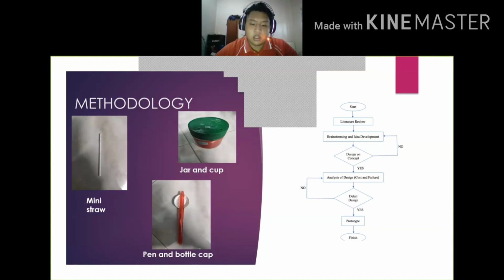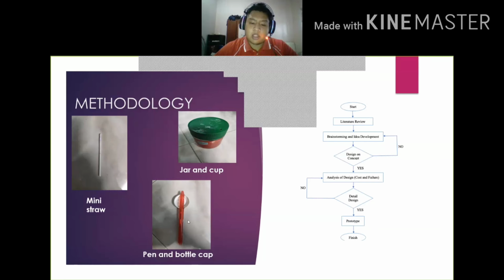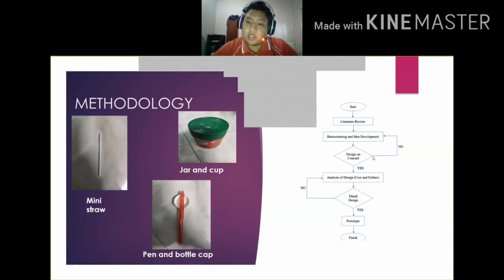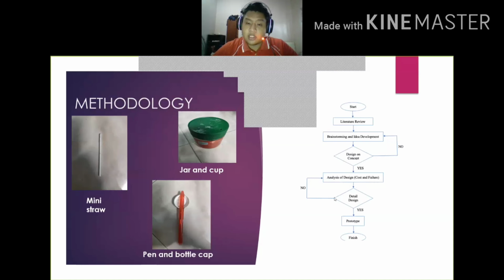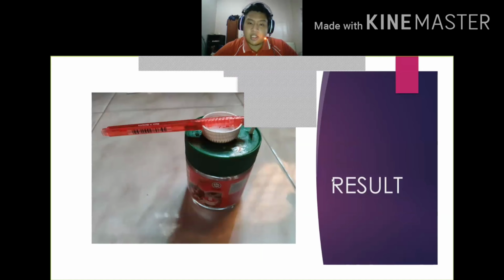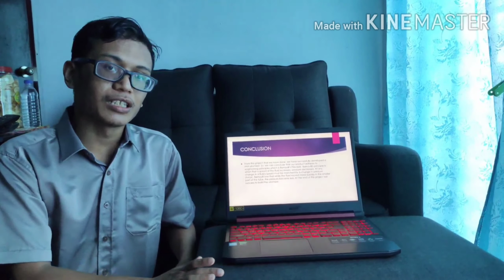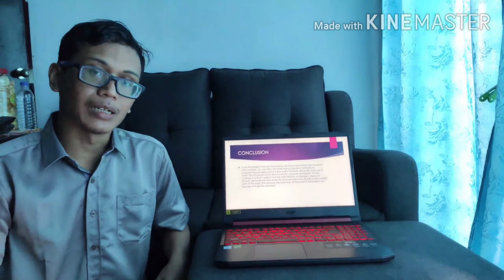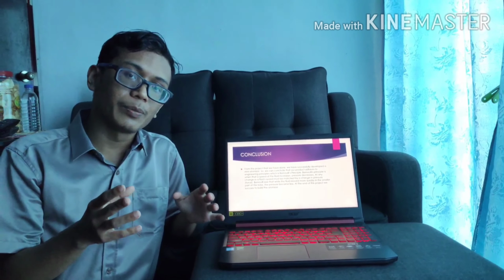MINI ATOMIZER PROJECT BMMH2313 FLUID MECHANICS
Lecturer:MOHAMAD AFIQ AMIRUDDIN BIN PARNON